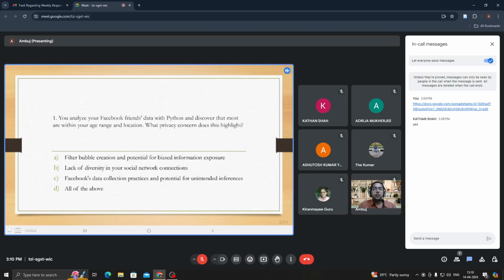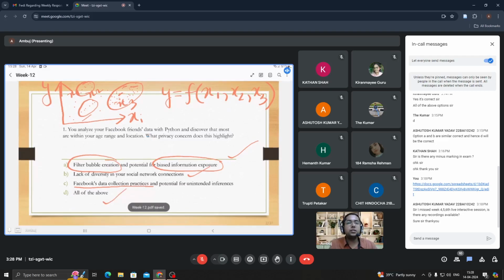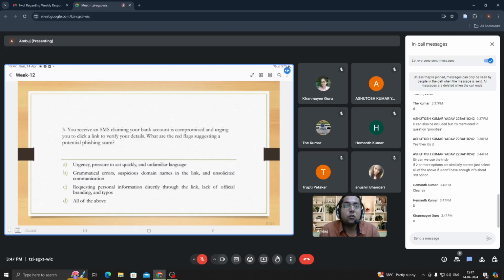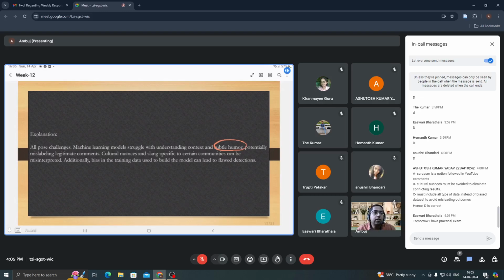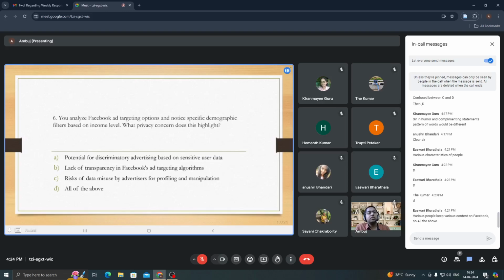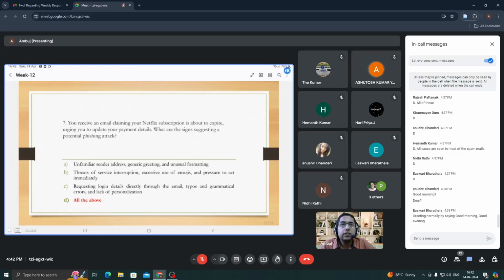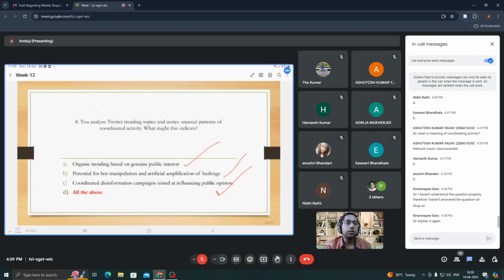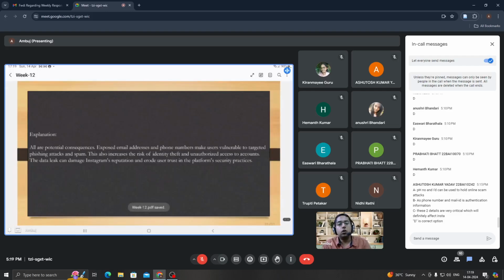Week-12 Live Interactive Session Privacy and Security in Online Social Media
This video is about live interactive session for Course on Privacy and Security in Online Social Media.